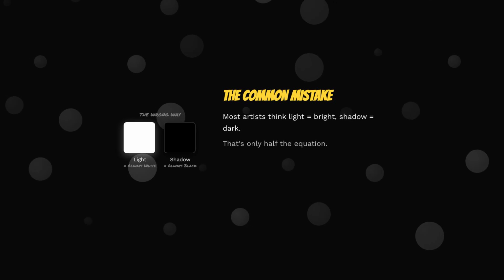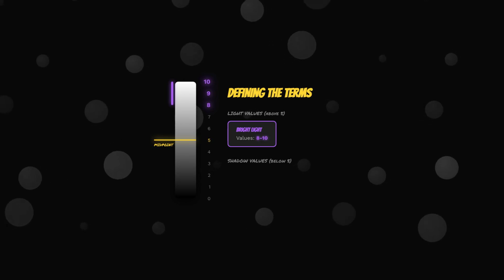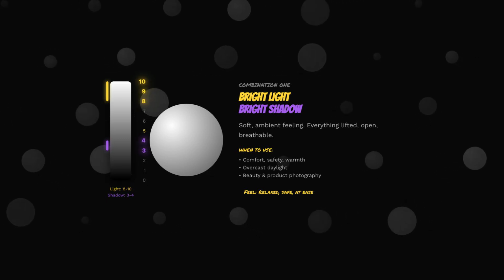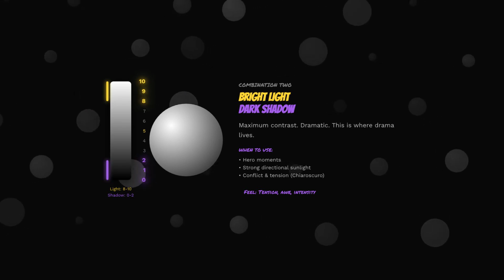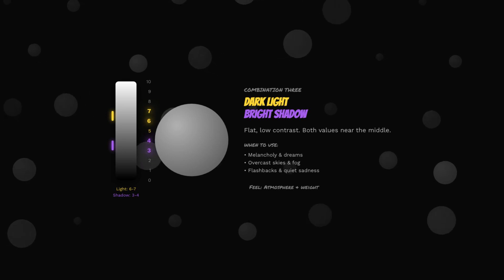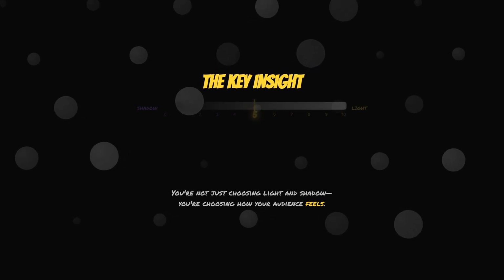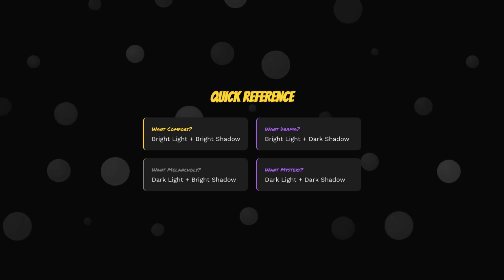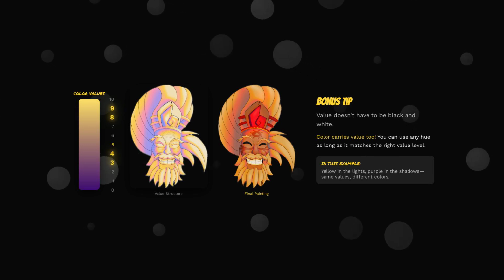The Lighting Trick That Will Transform Your Art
The lighting trick that changed everything for me — and it's simpler than you think.

Most artists think about light and shadow as just two values. Bright and dark. But that's only half the equation. The real question is: HOW bright is your light? HOW dark is your shadow?

In this video, I break down the 4 fundamental lighting combinations that control the mood of every painting:

🌤️ Bright Light + Bright Shadow — soft, safe, ambient
⚡ Bright Light + Dark Shadow — dramatic, intense, heroic
🌫️ Dark Light + Bright Shadow — melancholy, dreamlike, flat
🌙 Dark Light + Dark Shadow — mysterious, nighttime, noir

Once you understand this system, you'll never guess your values again.

📌 KEY TAKEAWAY
Pick your light value from ABOVE the midpoint. Pick your shadow value from BELOW. The distance between them = your contrast. Where they sit on the scale = your mood.

Dream big, be bold.